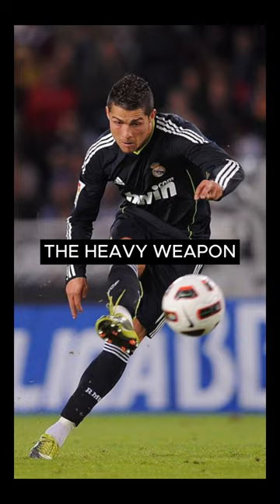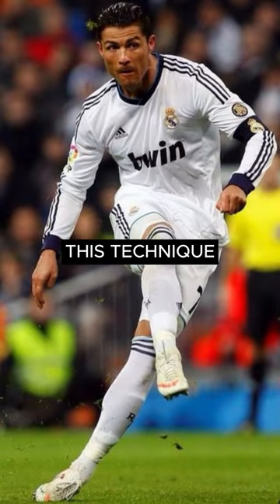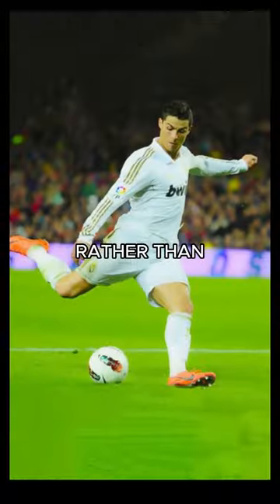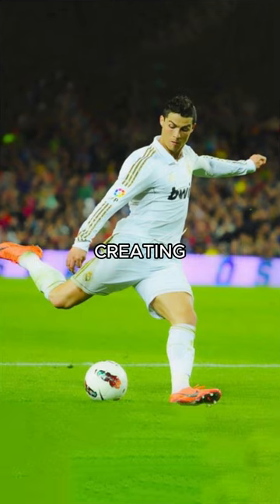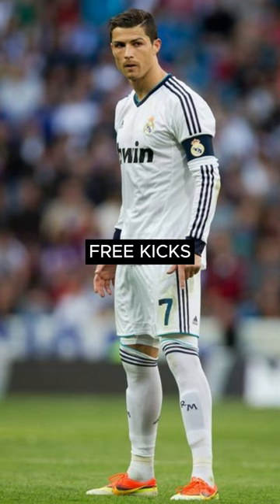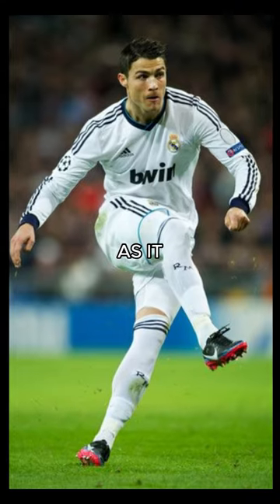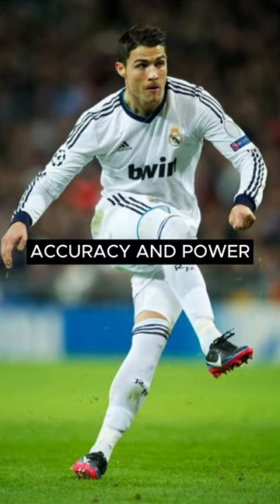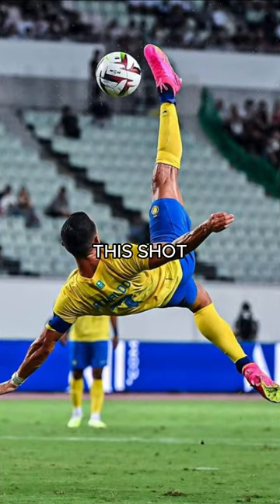Knuckleball, The Secretly Heavy Weapon of Ronaldo 🔥⚽️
football
shorts
soccer
champions league
cristiano ronaldo
Knuckleball
al nassr
saudi pro league
real madrid
"Welcome to our electrifying football hub! Dive into the world of soccer strategy, skills, and stories. From breathtaking goals to tactical breakdowns, we're your go-to source for everything football. Join us for a thrilling journey on the pitch!"